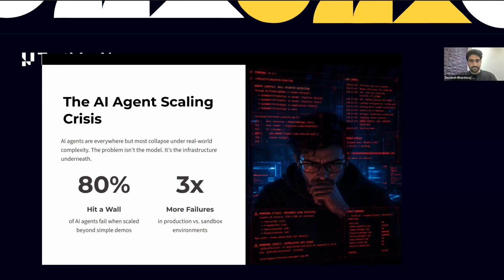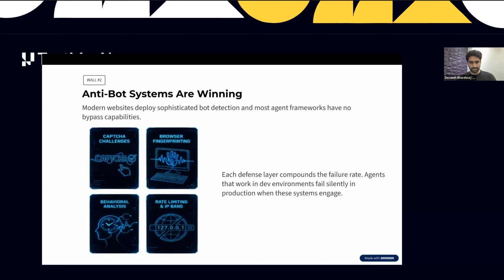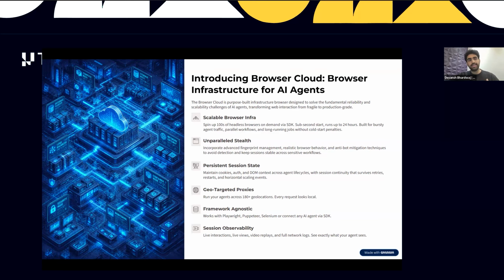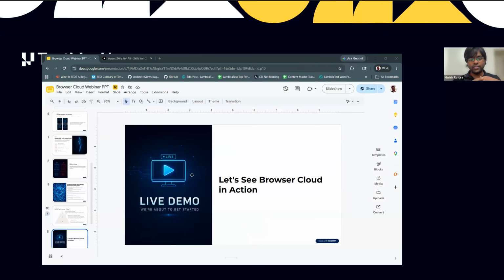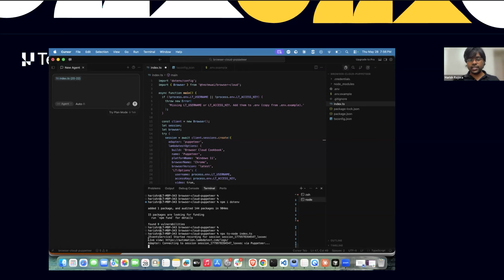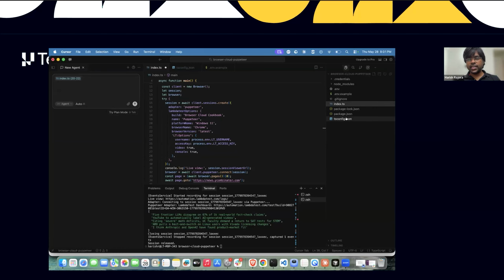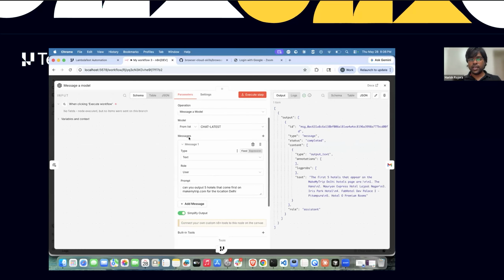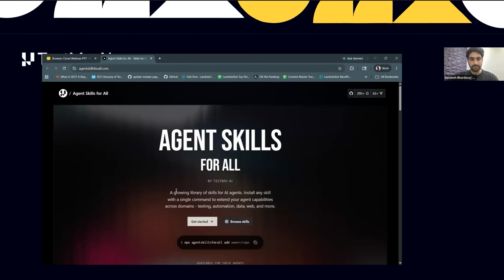Why 80% of AI Agents Hit a Wall And How Browser Infrastructure Help Break Through It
Watch this video to learn why 80% of AI agents hit a wall at scale and how to break through it.

Building a browser agent is the easy part. Scaling it to real concurrency, real environments, and real reliability is where teams get stuck. This session is for everyone past the prototype: you've got a booking agent, an HR agent, or a flight-search agent working, now you need it to hold up in production.

We trace the exact infrastructure decisions that decide whether an agent scales or stalls, and show how Browser Cloud solves them.

In this session:
→ How to diagnose whether your agent's failures are model, logic, or infrastructure problems
→ Real agent archetypes (booking, HR, flight search) and the failure modes each hits at scale
→ The 4 infrastructure decisions behind teams running reliable agents in production
→ A prioritized action plan to take a working browser agent and make it production-ready

We also walk through how to use Browser Cloud via CLI and SDK, run a live demo, and touch on Skills as open source.

⏱ Video Chapters
00:00 - Introduction
01:02 - Understanding the problem
03:30 - 4 walls of AI Agents
10:36 Browser Cloud
12:30 Why browser Cloud
15:20 Browser Cloud Demo
33:53 - Agent Skills
35:22 QnA